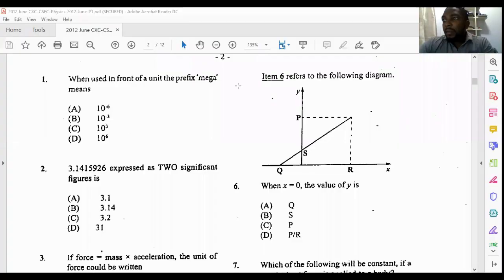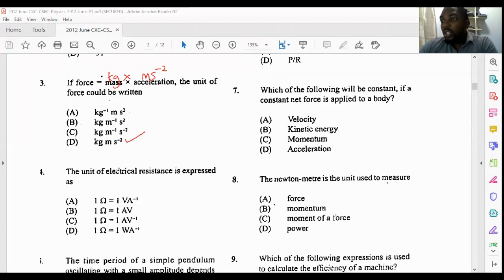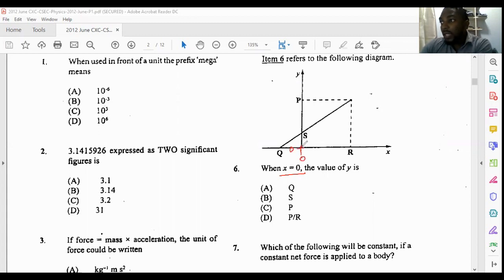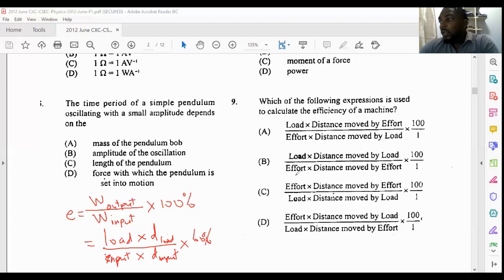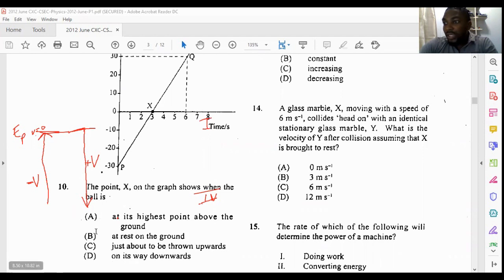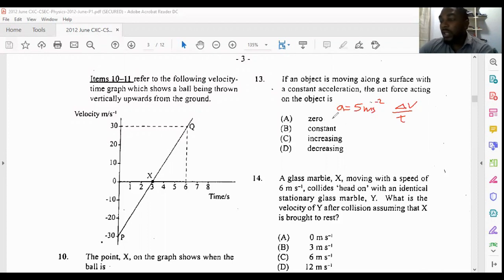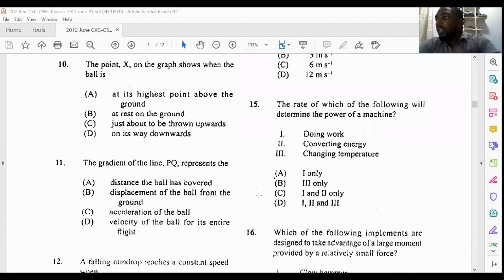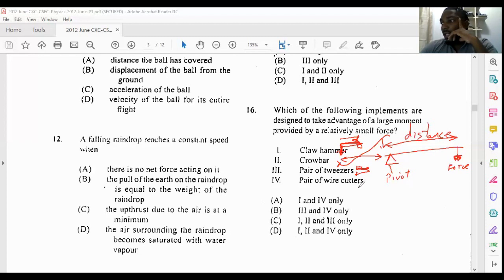CSEC Physics: How to answer multiple choice questions.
Answer multiple choice questions is not about guessing or looking for a pattern. You need to know all the material before attempting each question. Here i break down some questions to decipher the most appropriate answer for each question.